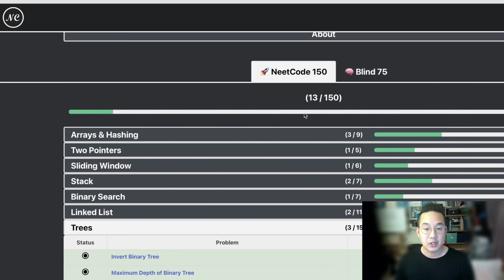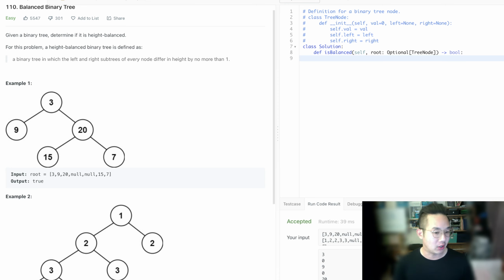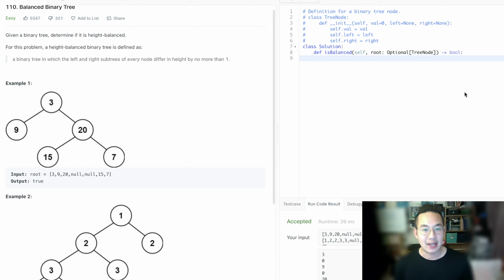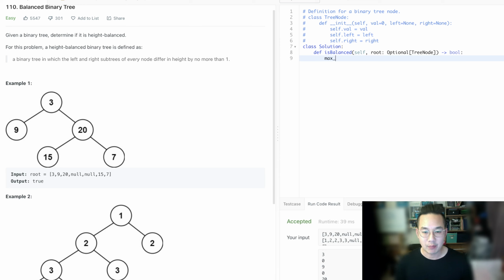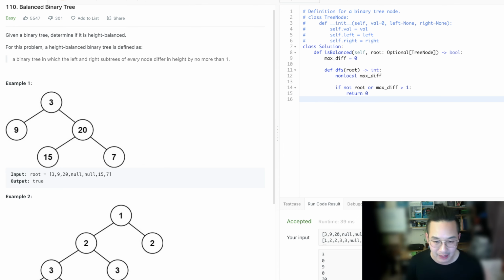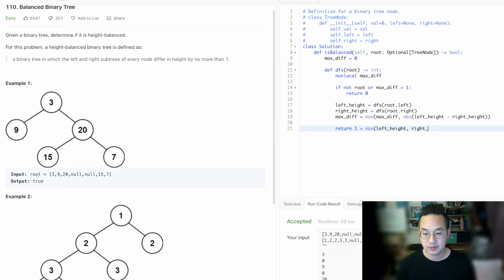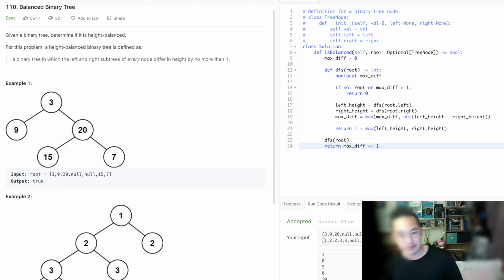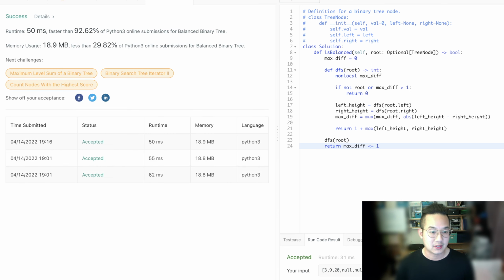Balanced Binary Tree - Neetcode150 Series: (14 of 150)